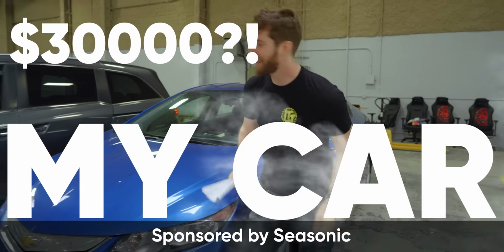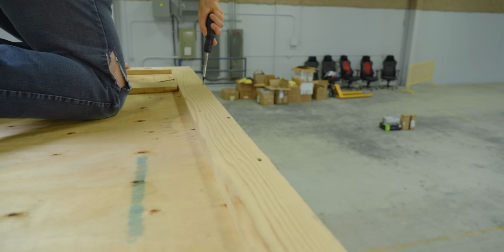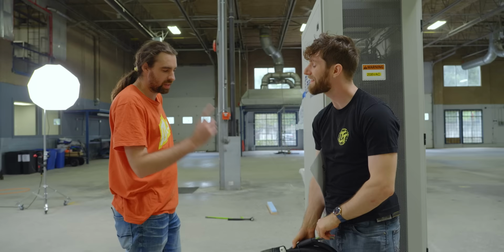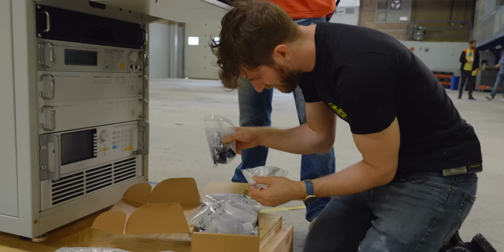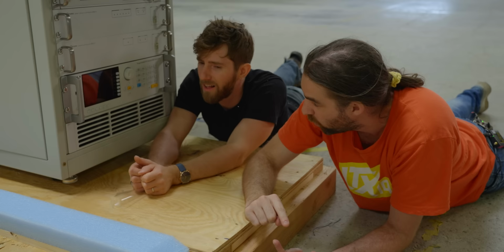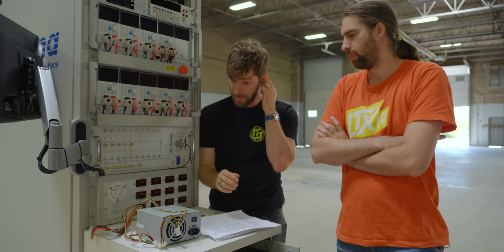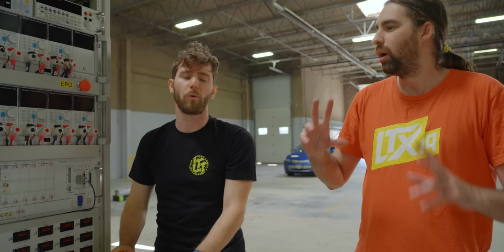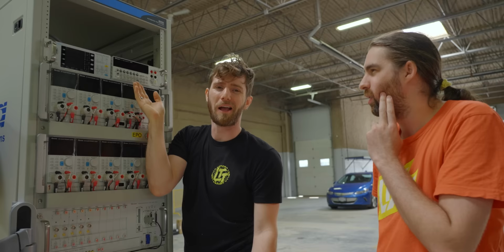The most EXPENSIVE thing I own.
To prep for our upcoming Labs initiative, we ordered something more expensive than BOTH of Linus' vehicles combined... a massive Power Supply Tester worth $133,000. We can't wait to test it out, but find out how it works now!

CHAPTERS
0:00 Intro
1:17 Unboxing the massive crate
3:24 The most expensive USB key ever?
3:49 Power Requirements
4:33 Inside the machine
5:26 Unboxing everything else
7:00 Going bottom to top
8:55 Where things get interesting
11:21 Kyle's pride and joy
13:59 Conclusion